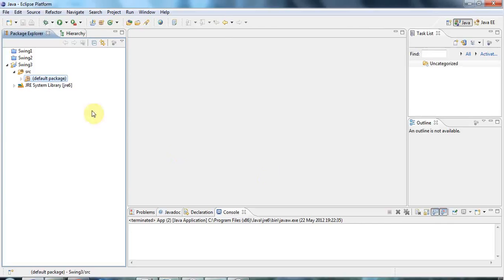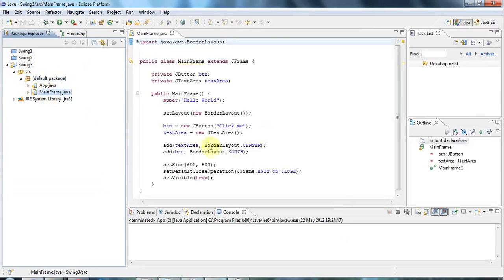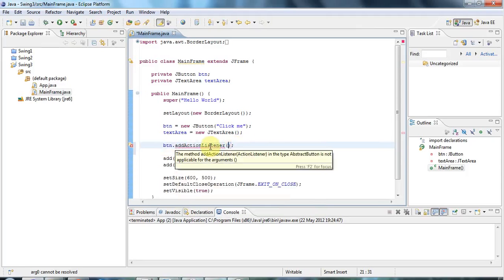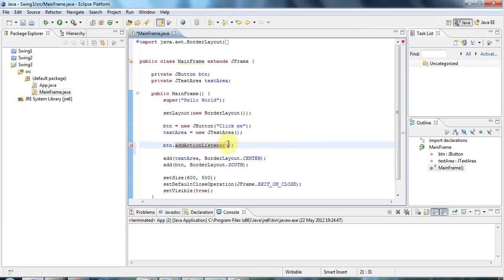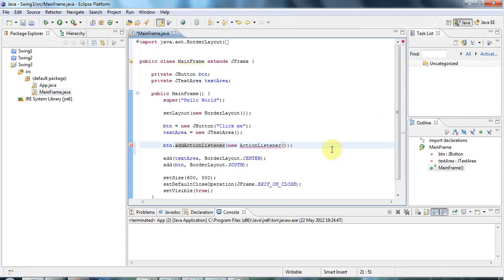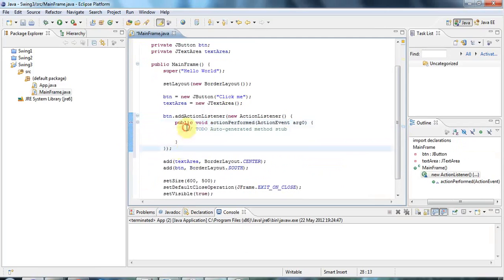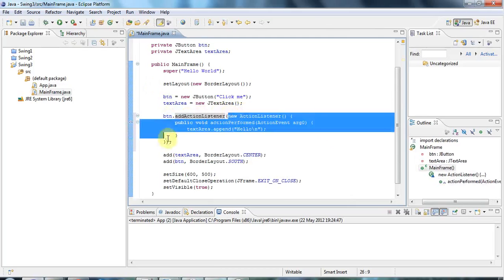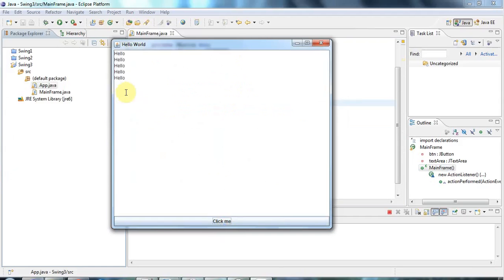04 Responding to Button Clicks